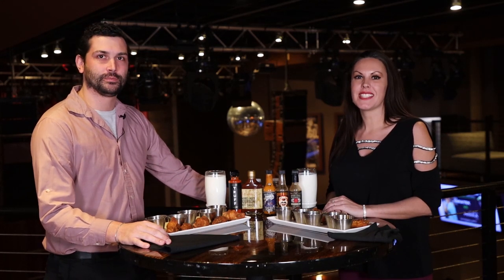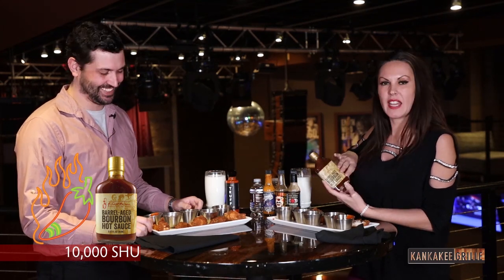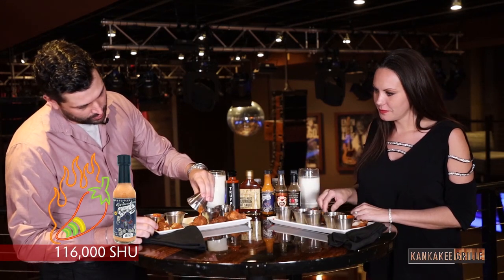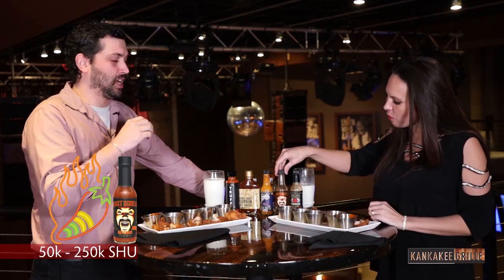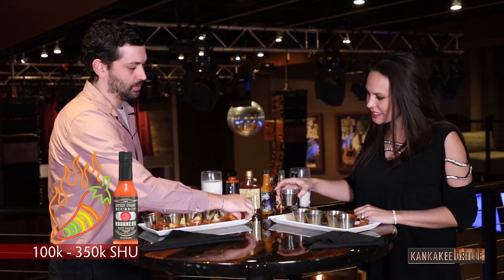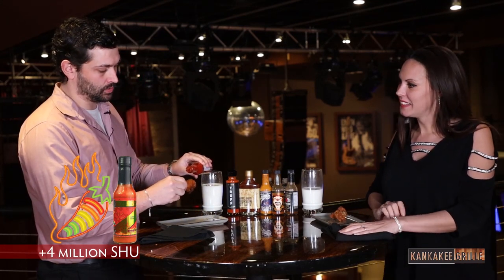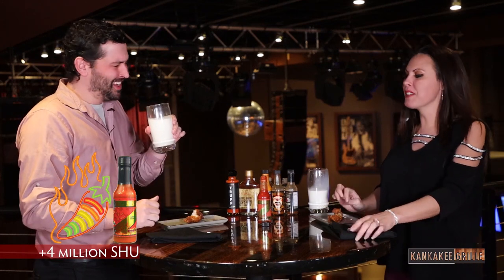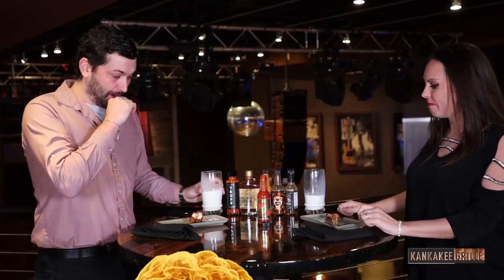Hot Takes - Ryan & Melania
We had Ryan and Melaina test out their hot tolerance on Hot Takes featuring the hot sauces available at Kankakee Grille!
Sauces tried:
Truffle
A. Smith Bowman Distillery Barrel-Aged Bourbon Hot Sauce
Torchbearer Sauces Garlic Reaper Sauce
Ghost Scream Ghost Pepper Hot Sauce
Kentucky Straight Bourbon Habanero Hot Sauce
Nothing Beyond Z Hot Sauce